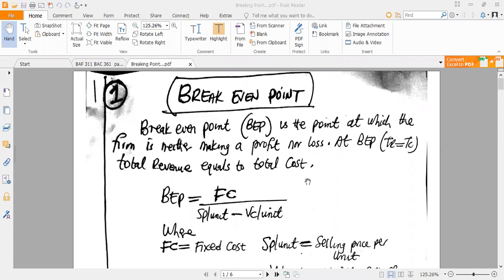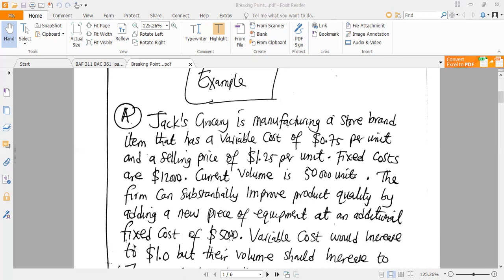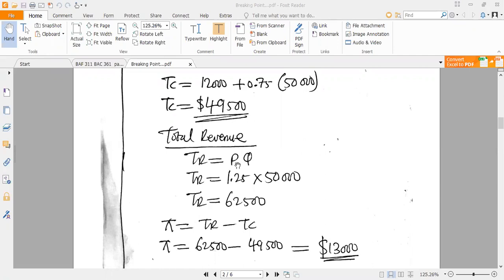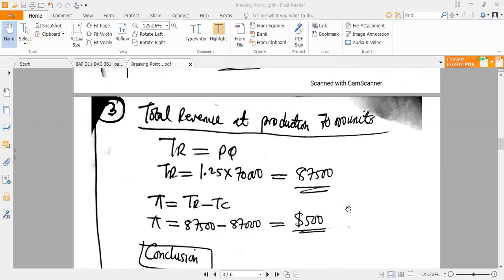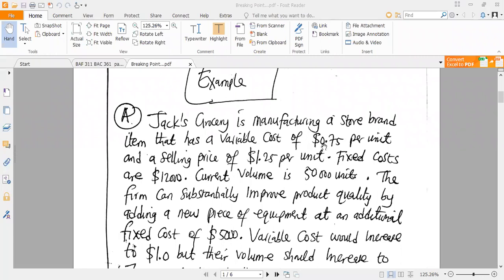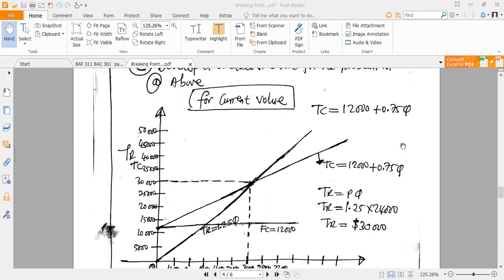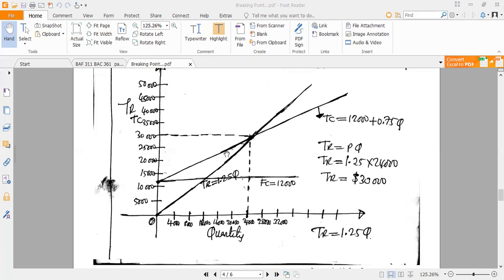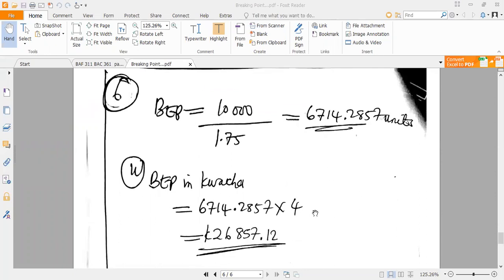Class/Costing/Breakeven Point Analysis